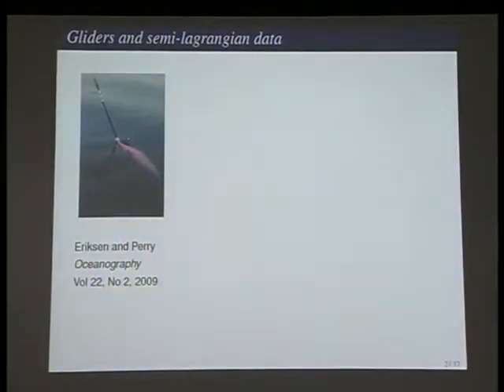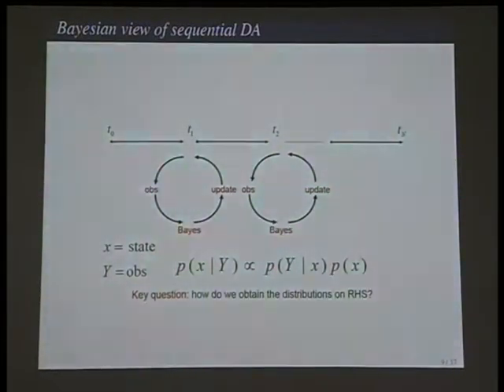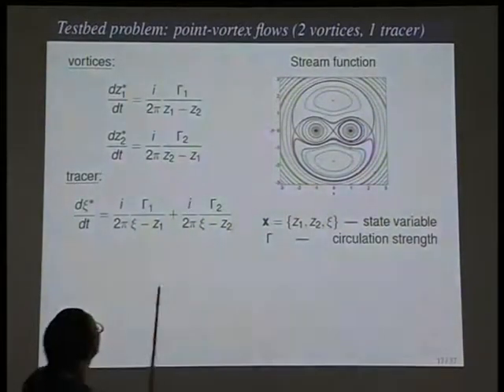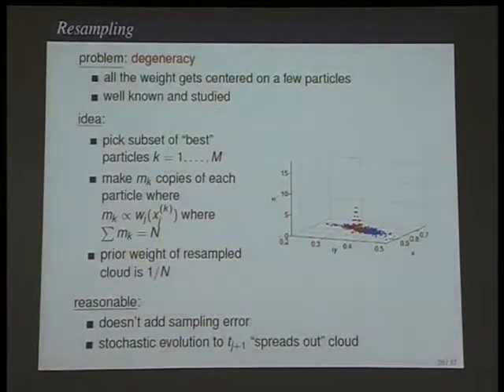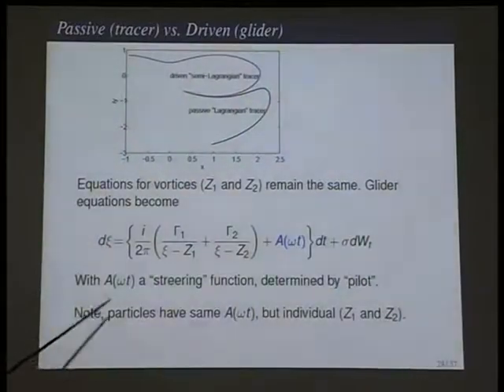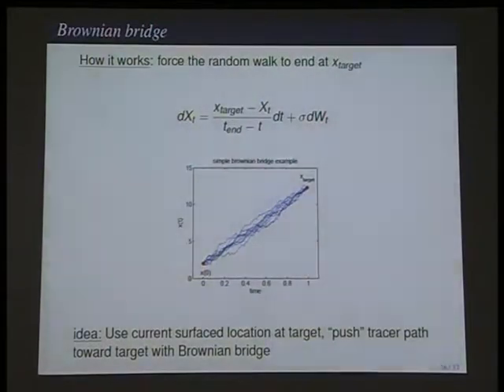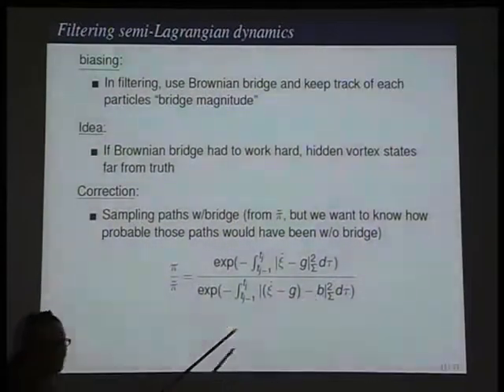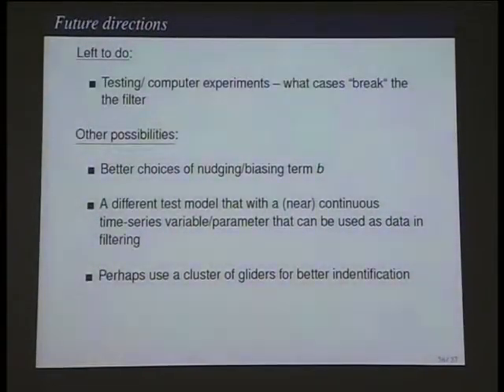Particle filter for glider data assimilation - Elaine Spiller